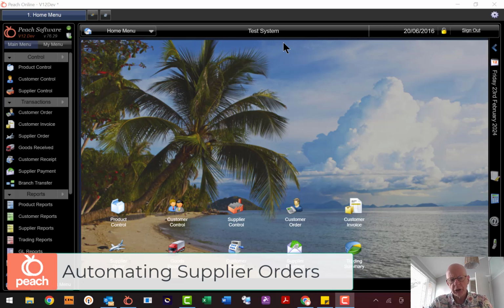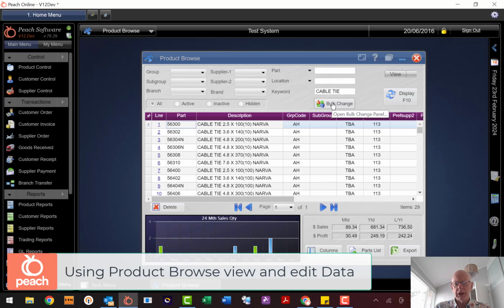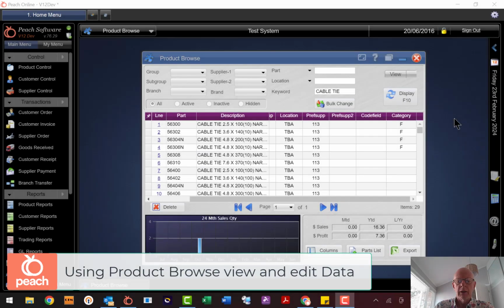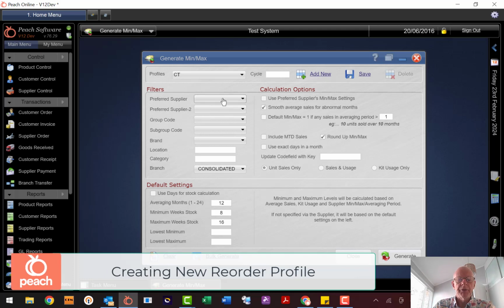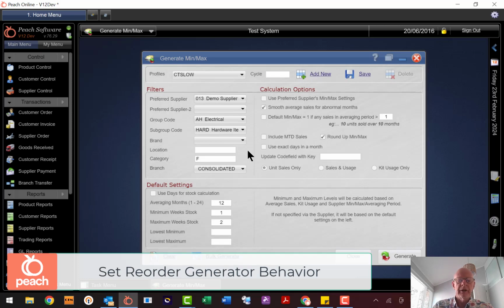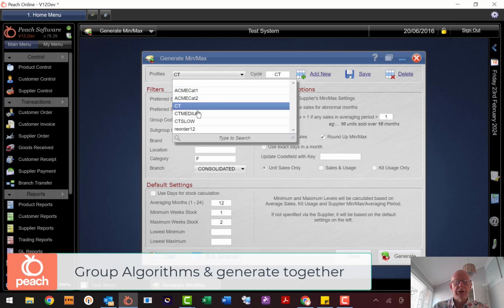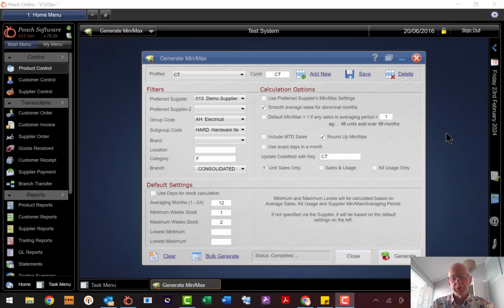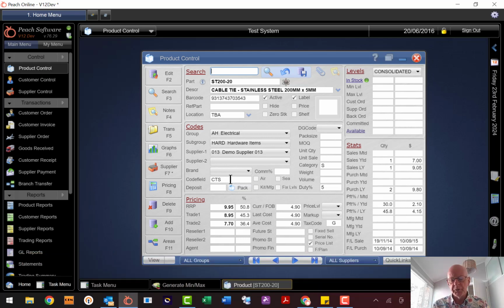Generating ReOrder Levels in Peach Software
With this Automated but flexible feature within Peach Software you can save a lot of time generating Supplier Orders. Not all products from a Particular Supplier however have the same delivery rate, so with this new feature you can have various algorithms set up using filters within a supplier product range. Products are tagged with the Algorithm identity so if you find a product either Overstocked or running short often you can refer back to the Algorithm and either adjust its calculation or move the product to another or new Algorithm.